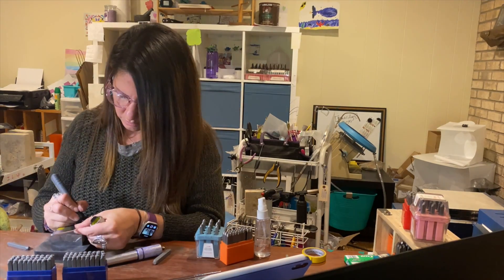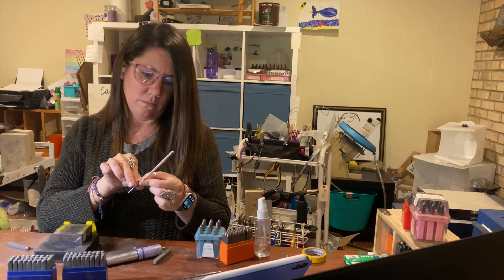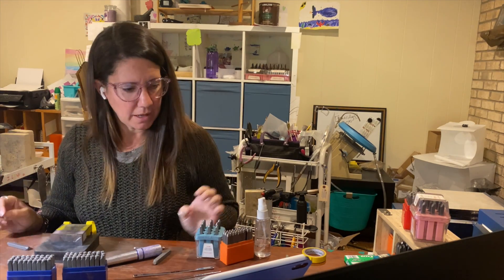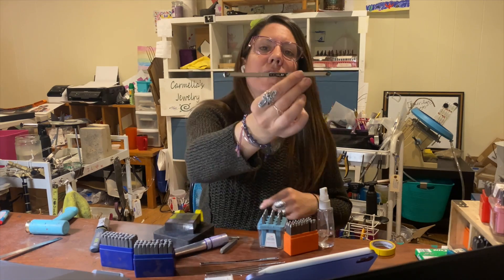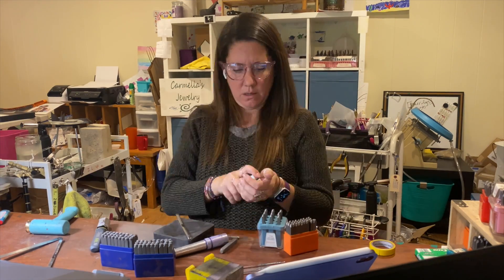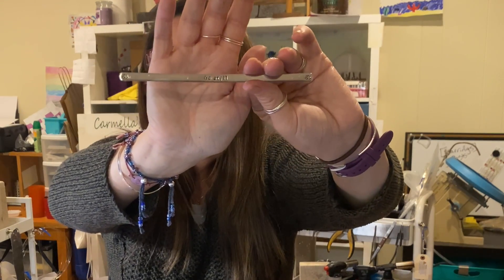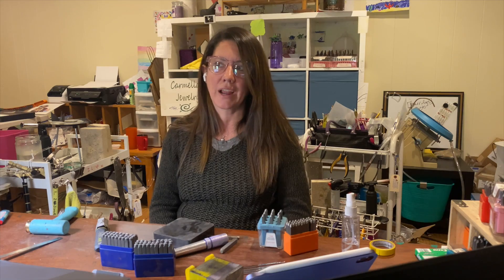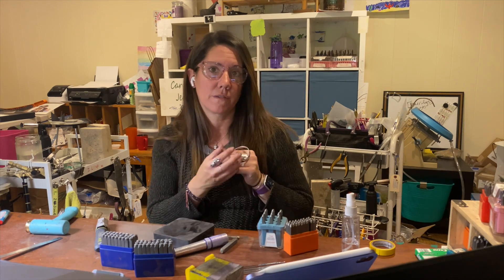Day 29-30 Day Challenge, Importance of Listing New Items to an Etsy Shop, 30 New Listings in 30 Days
On today's episode of my Life of an Etsy Seller channel, I talk about how excited I am about getting so far in this challenge of listing 30 new items to my shop in 30 days.

My kids wrote and sang the lovely song at the end of my video :) (Thank you girls!!)